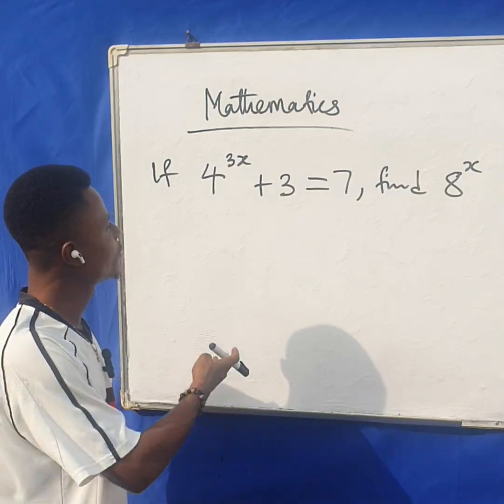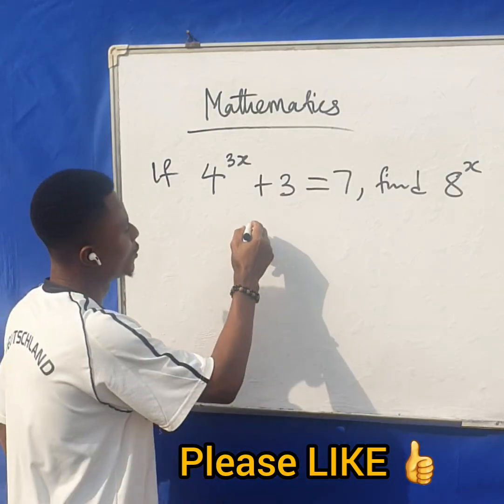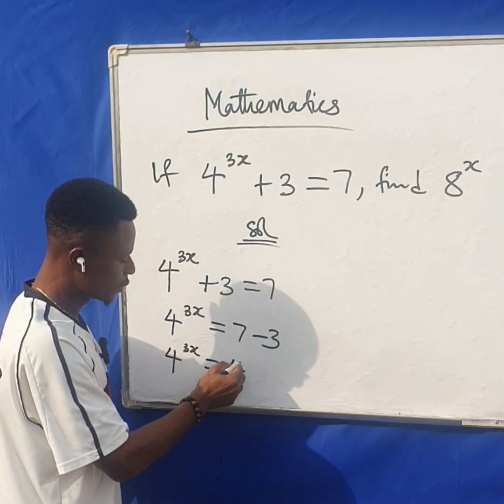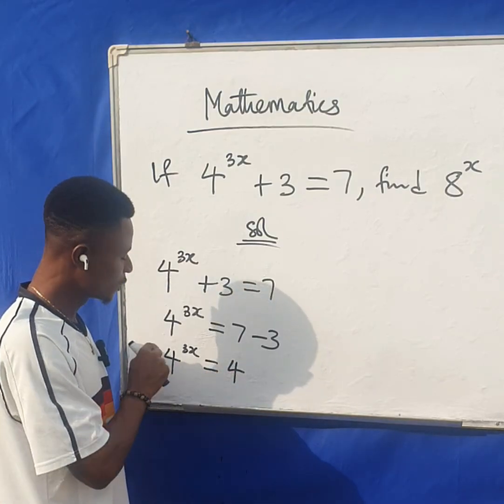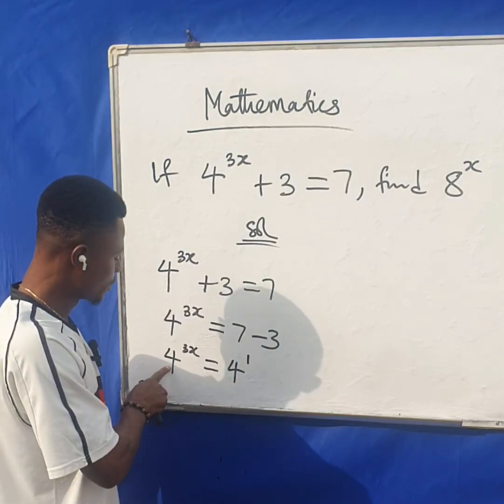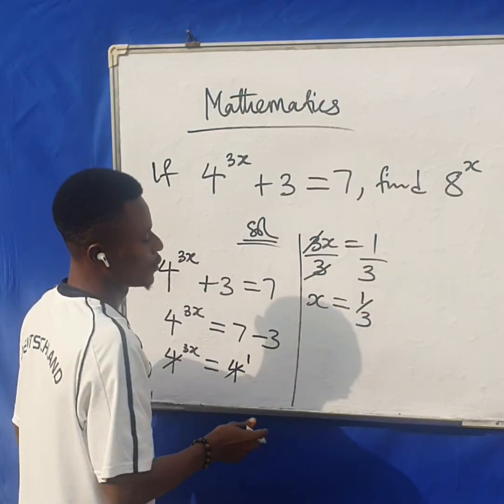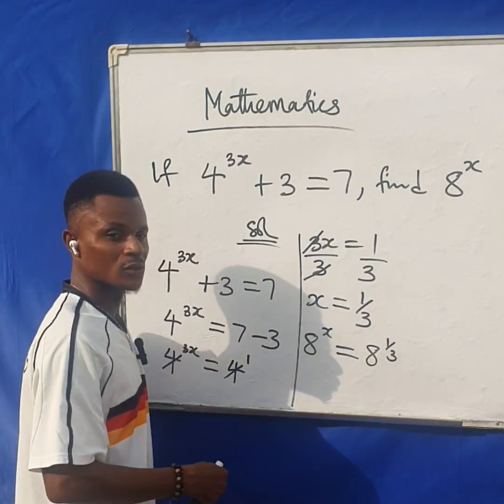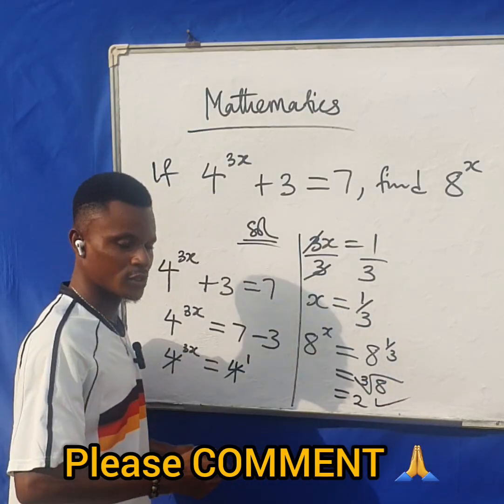How to solve substituted exponential equation